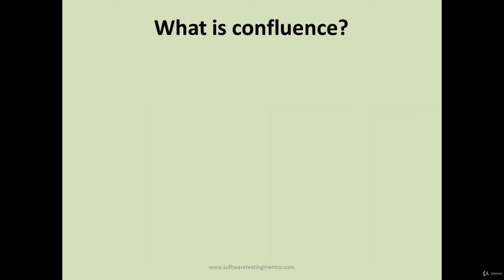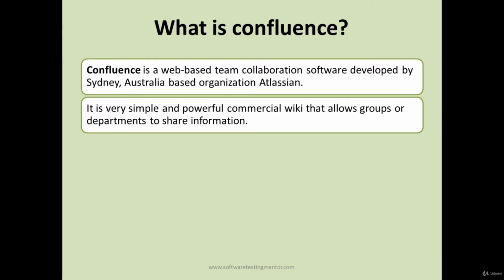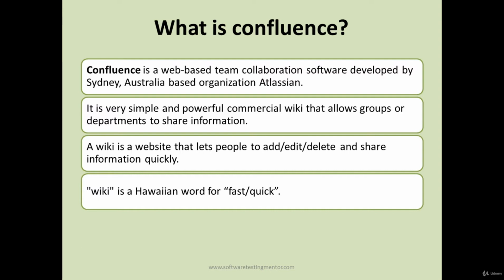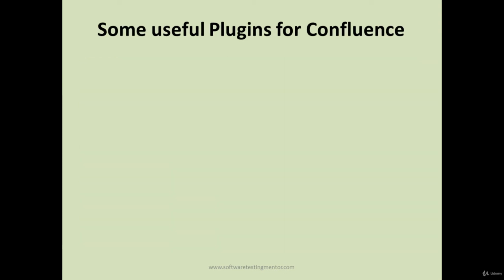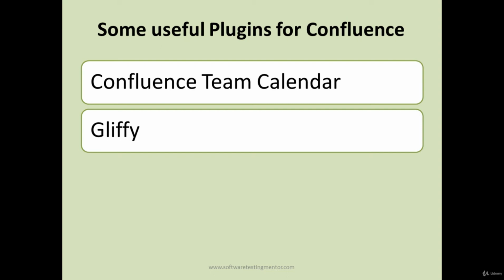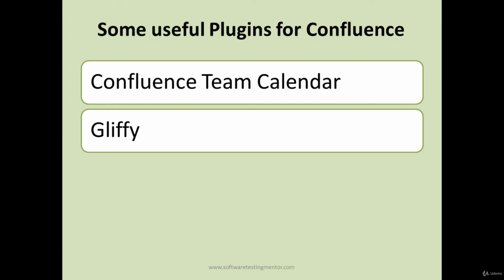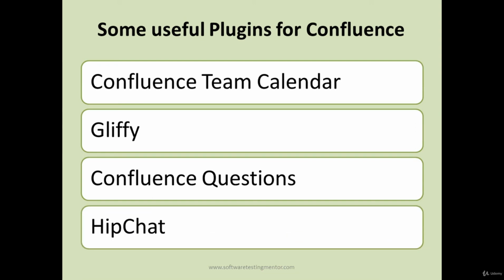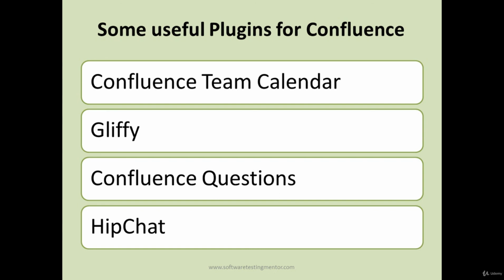Learn Confluence in 3 hours - learn Confluence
What you'll learnHow to use Atlassian Confluence effectively in your projectsHow to create well organised and good looking page contentHow to install and use some very important Confluence pluginsHow to install and use Gliffy in ConfluenceHow to do basic administrative functions in ConfluenceHow to collaborate and share content with teams
Are you new to Confluence? Are you working in Software Development or Testing and not aware how to use Confluence effectively? Do you want to keep yourself competitive in the IT market by leveling up your Confluence skills? Then this course is for you.This course is the fastest path to level up your Confluence skills.In this course you will learn about Confluence from very basic till intermediate concepts of Confluence. This course is well thought and designed in a way that will suit the very basic and intermediate Confluence user.I have started from basic concepts on Confluence and some of the important tips and tricks to get your documentation done quickly in confluence. I have also covered various macros which will help you to prepare well organised and very good looking Confluence pages.So just go ahead and enroll for the course as you are not going to get anything better with such a competitive price.
this is the best Confluence course. you can download and watch for free after enroll.